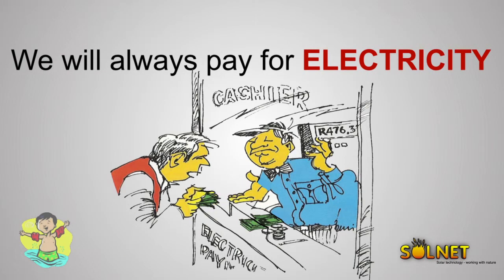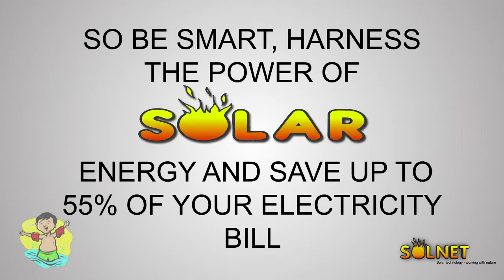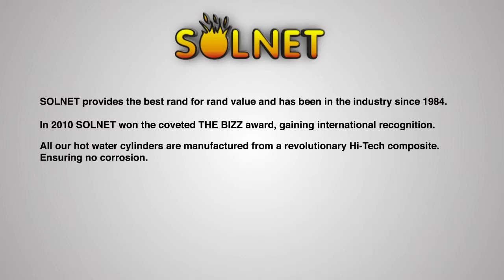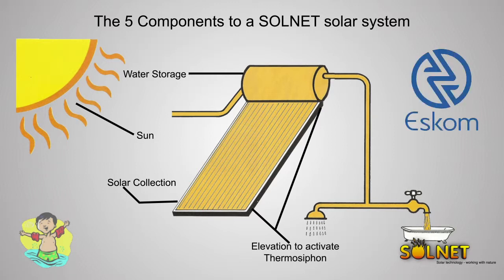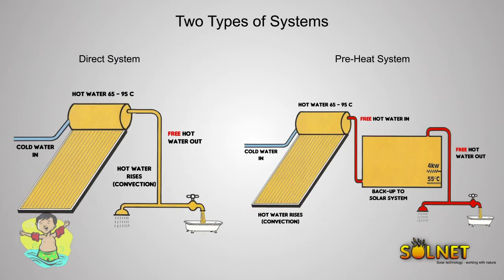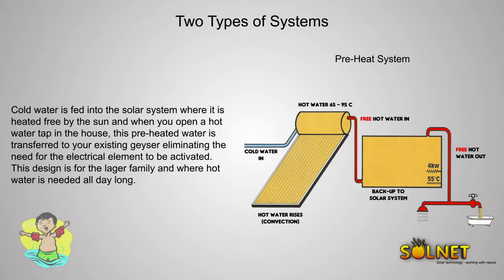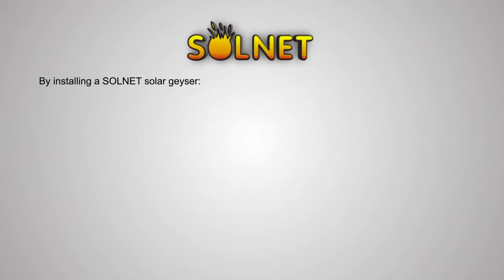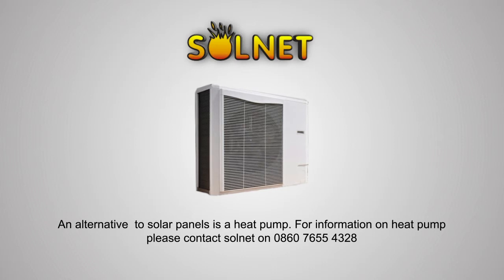Solnet Solar Geyser HD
How to save on electricity, install a solar geyser from solnet, Cape Town, South Africa.